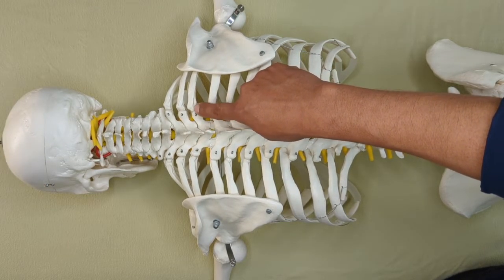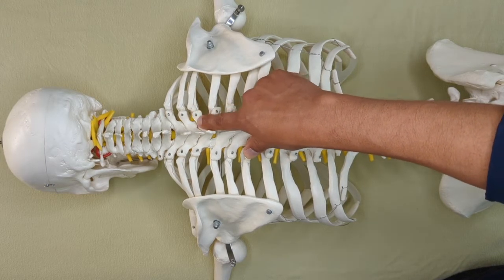Palpating the Thoracic Spine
Understanding how to palpate all the moving parts of the thoracic spine and ribs can make a huge difference in your practice! Check out this video to get a sneak peek into what we teach in our Manual Therapy for the Thoracic Spine & Ribs online course!

If you want to learn more, enroll in the course